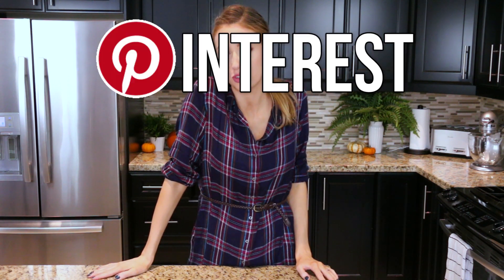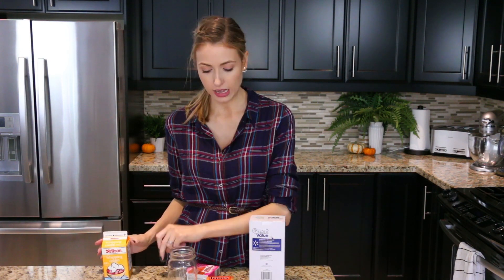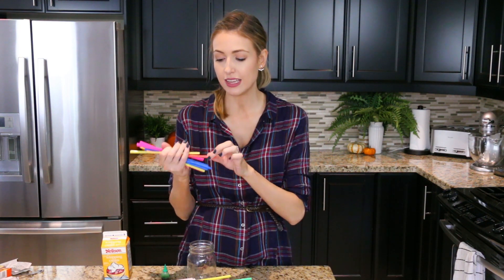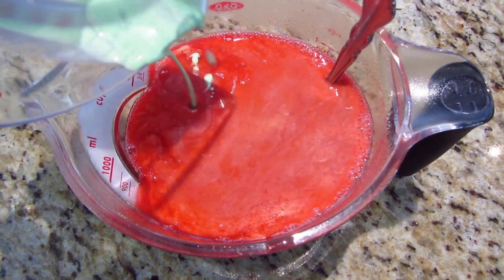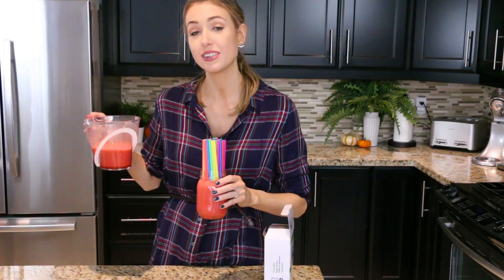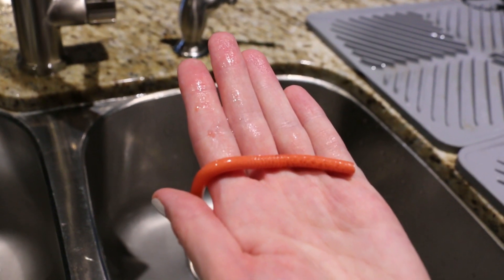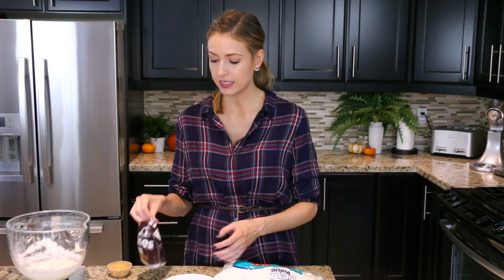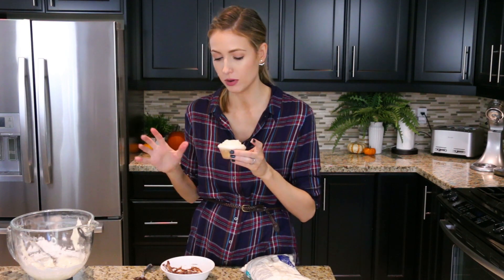Pinterest Recipes Tested || HALLOWEEN HACKS Edition!!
Testing some really WEIRD Halloween Pinterest Recipes!! There's definitely a winner here (& it's delicious!)

Love MAKEUP & FASHION? I upload new videos on my RachhLoves beauty channel for 1.1 million amazing subscribers every Tuesday and Thursday!

Here are some quick videos to get you caught up, and thanks for hanging out with us!

TOP QUESTIONS
1. Are you married?

2. How many kids do you have?
Two! :) My daughter (Julia) turned 3 in September, and my son Luke turns 1 in January! Here are my pregnancy vlogs if you're interested!

3. Why don't you show your family in your videos?